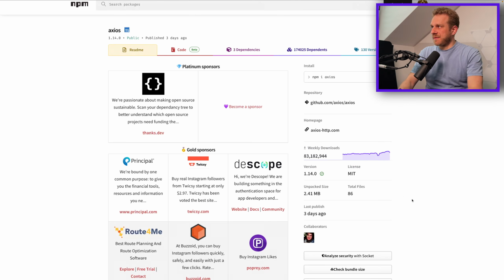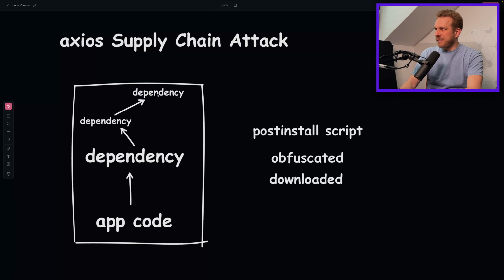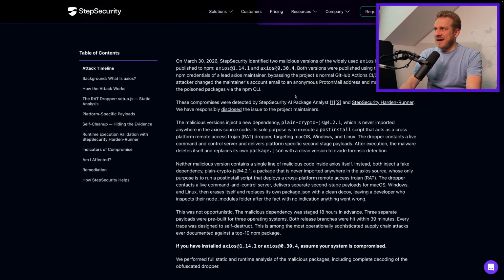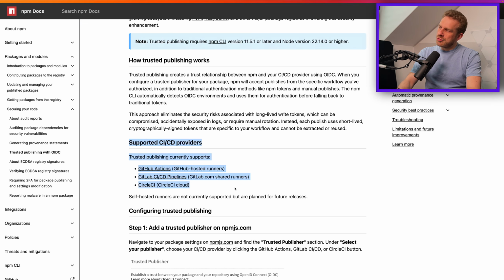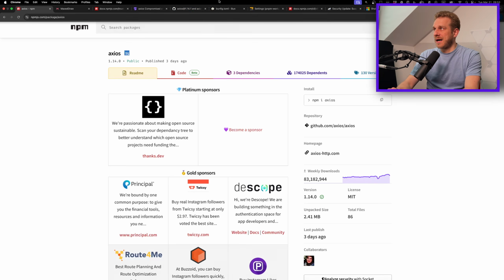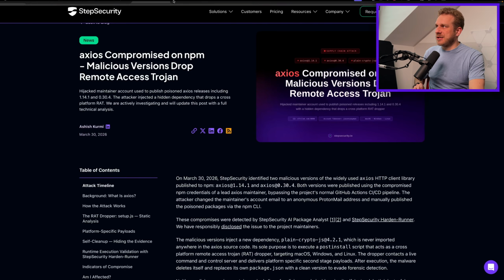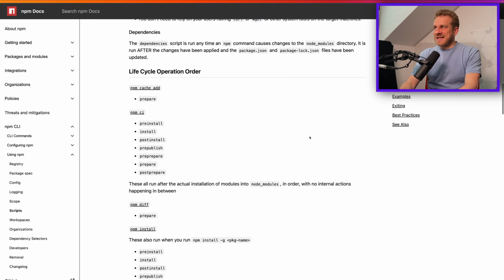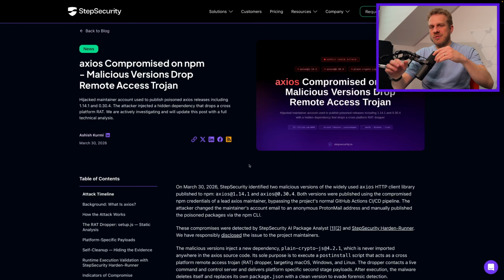What happened, are you affected & how to prevent - axios supply chain attack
There has been a HUGE supply chain attack on the axios (yes THAT axios) package. Presumably thousands of machines are affected.